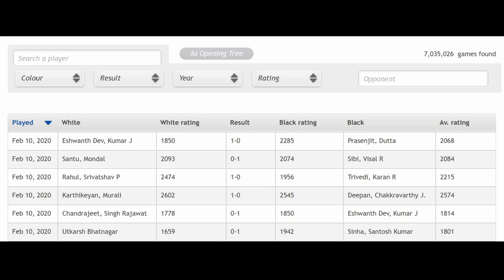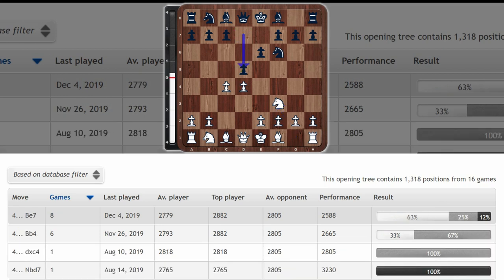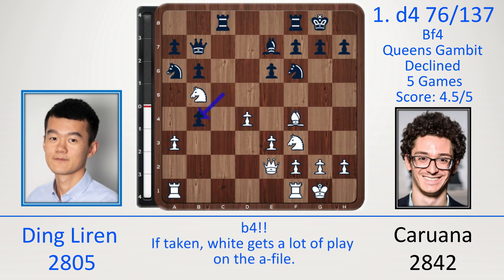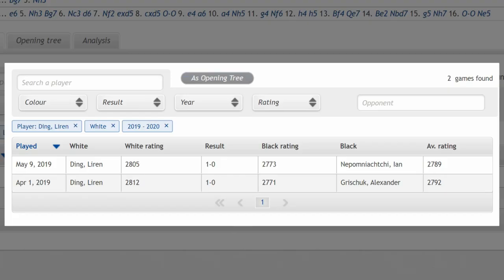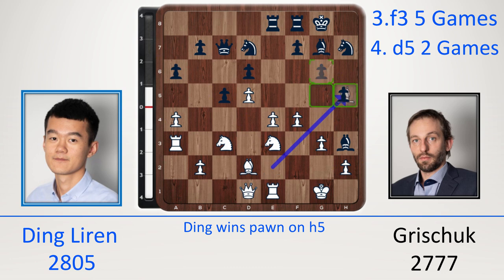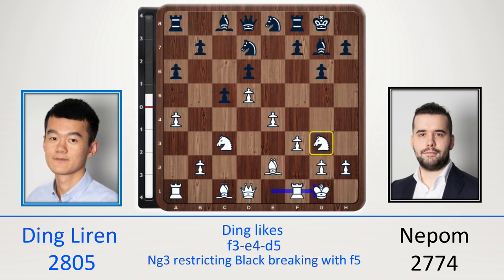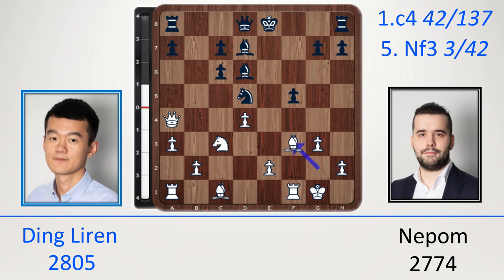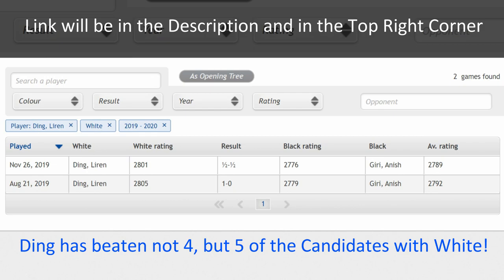Ding Liren's White Chess Openings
Ding Liren has beaten 5 of the Candidates! He is third in the world with a rating of 2805. He qualified for the chess Candidates 2020 by being a world cup finalist back in October 2019. I will not go through every opening Ding plays, just the most interesting to me.

⌚Time Stamps⌚
00:00 Introduction to Ding's White Openings
01:03 Ding's most common opening in 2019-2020
01:56 Ding vs Caruana (2842) Sinquefield Cup 2019
04:13 Ding beat Grischuk (2777) and Nepom (2774) in Kings Indian Saemisch in Gashimov Memorial and Ivory Coast Rapid
07:10 Ding beats Nepomniachtchi in Croatia Grand Chess Tour
08:45 Ding beat Radjabov (2765)in the World Cup- video link is below
09:07 Ding beat Giri (2763)in the Sinquefield Cup- video link is below

If you enjoy my videos, consider making a donation to help me keep making videos.

chess video number 178